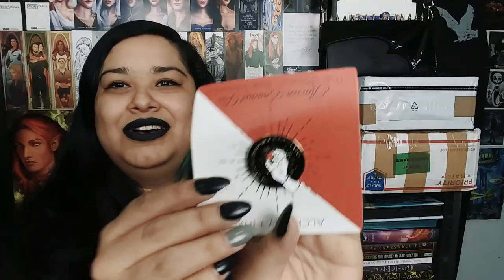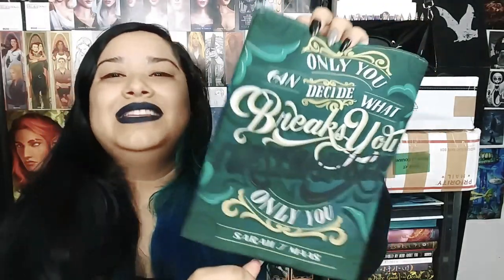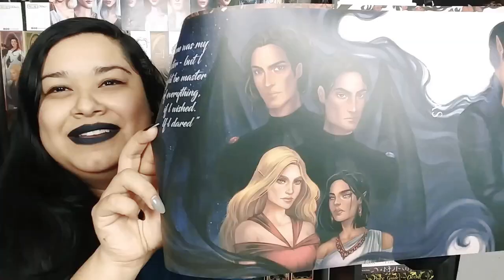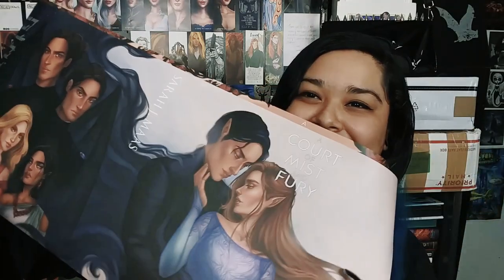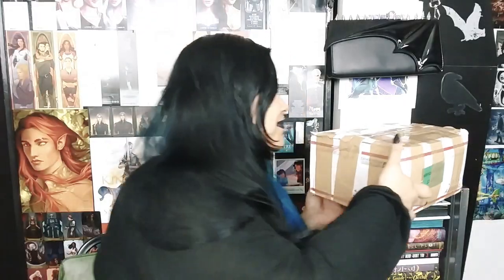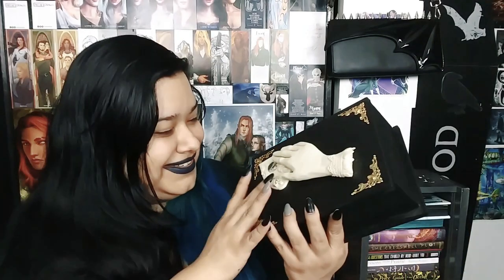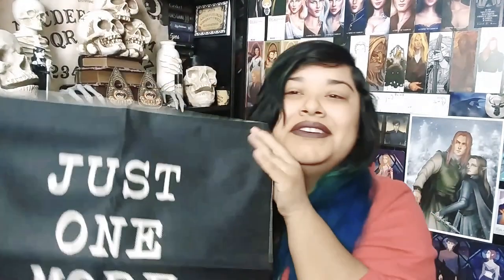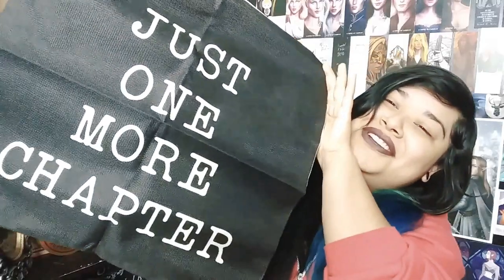HUGE UNBOXING!| The Bookish Crypt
Hey guys! I decided to film myself as I opened all of this mail! I hope you enjoy! Let me know what you've received recently! Massive thanks to Novl, and everyone I purchased items from!

Background:
Title: Two Places
Artist: A Himitsu
Genre: Epic
Mood: Inspirational

Outro:
Song: ColBreakz & Dead Critic - A Happy Day